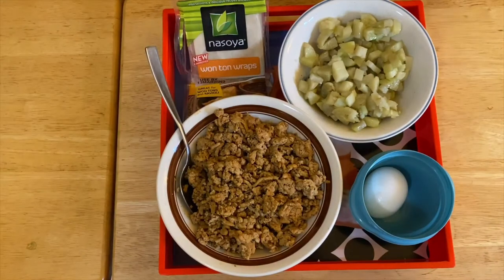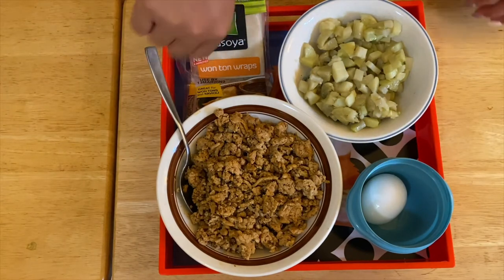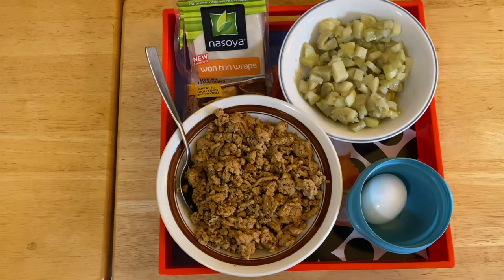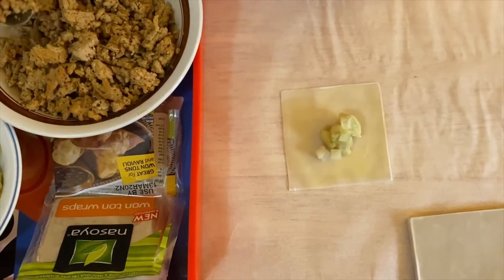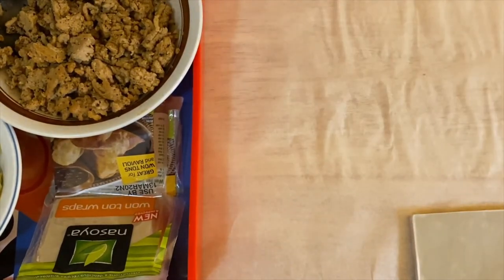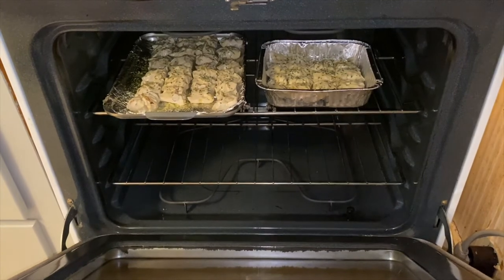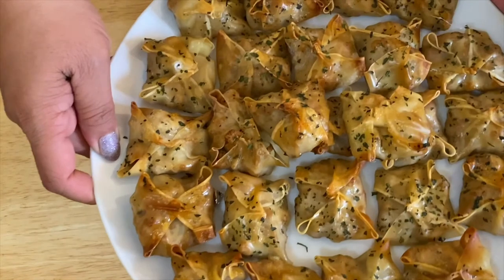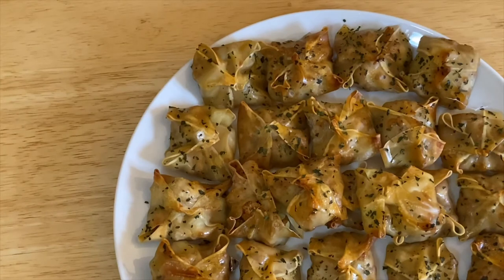Annsarap Kitchen || How to Cook My Wonton Stuffed with Potatoes & Chicken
You will be so delighted once you make and then try this recipe.  It will make a very good snack in the morning or afternoon & something fun for the kids to help make.

Description